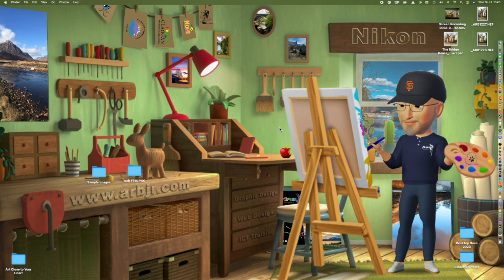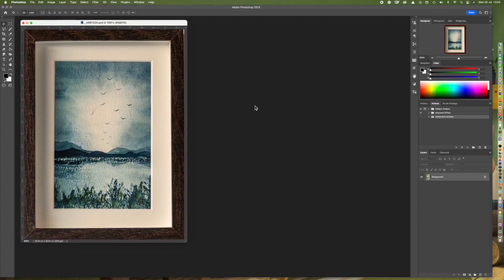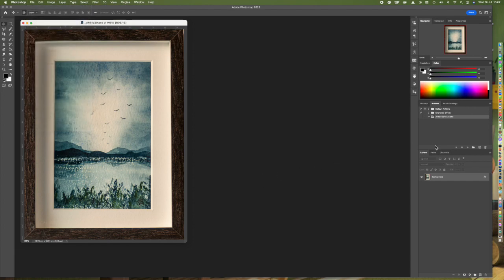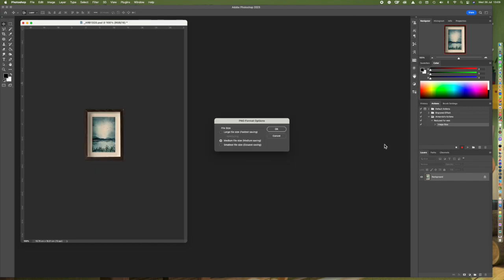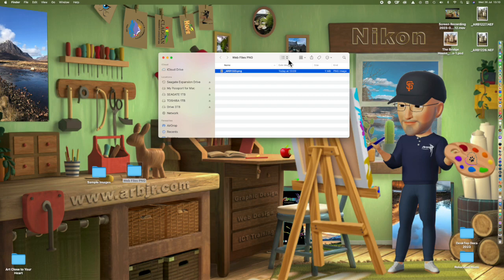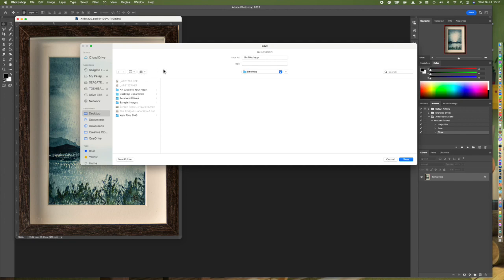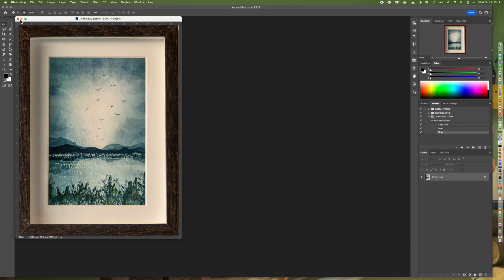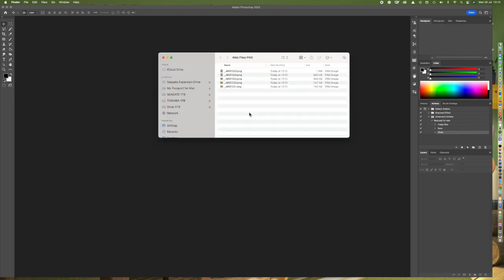creating a Droplet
A step-by-step on how to create a Droplet app in Photoshop to resize images for web